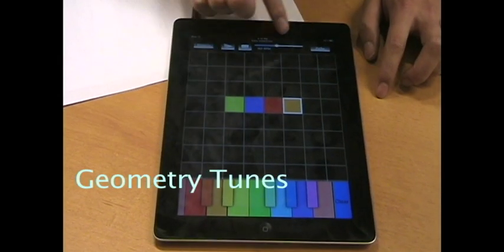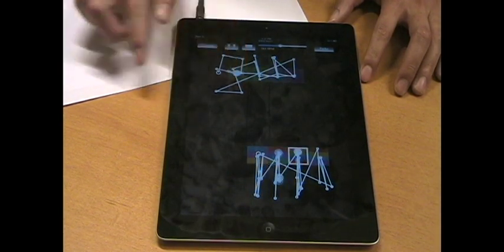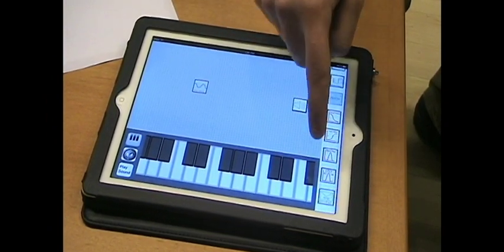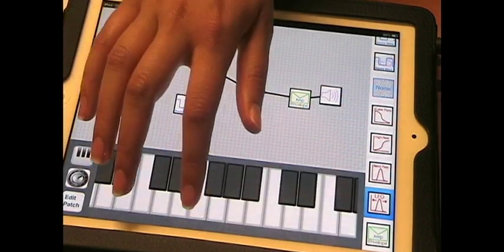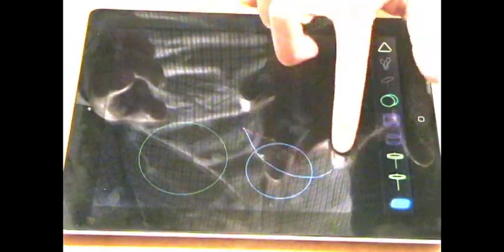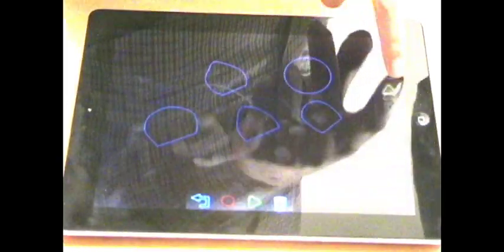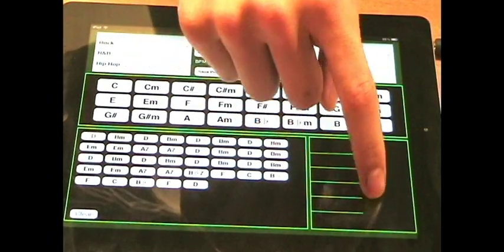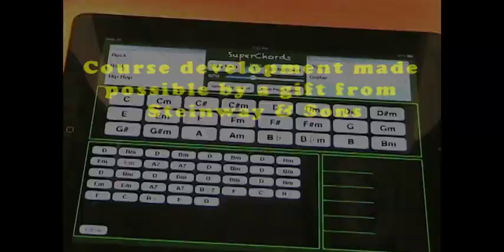Tufts Music apps for the iPad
A two-minute presentation of four of the student projects created for the course "Computer Science 150-04: Music apps for the iPad," taught by Ming Chow and Paul Lehrman; Garth Griffin, teaching assistant. Spring 2012.